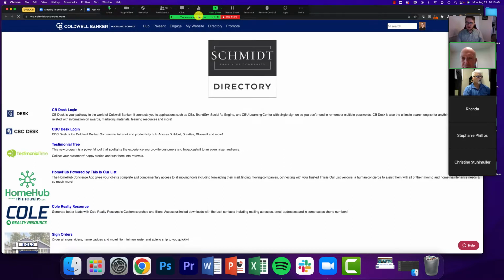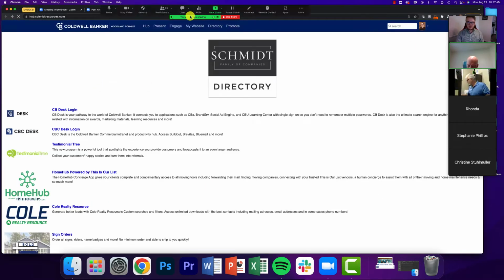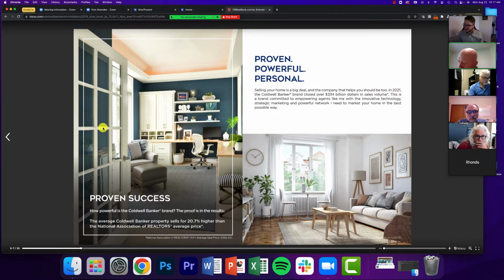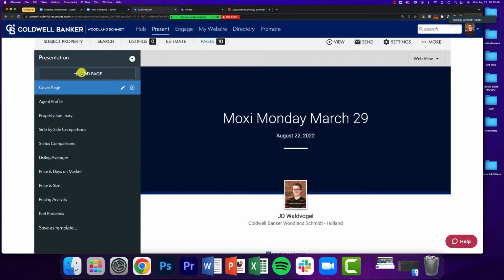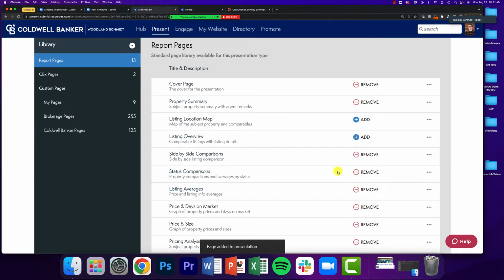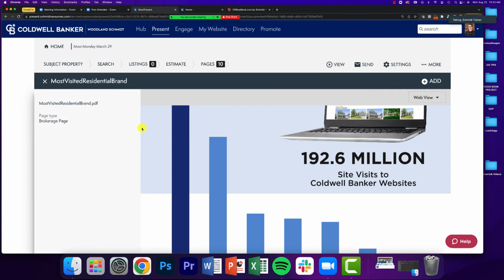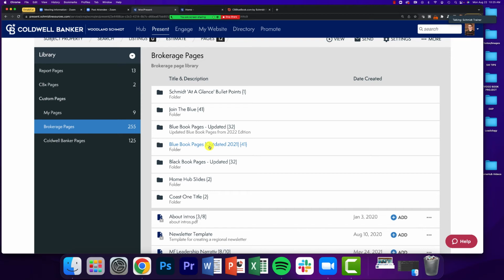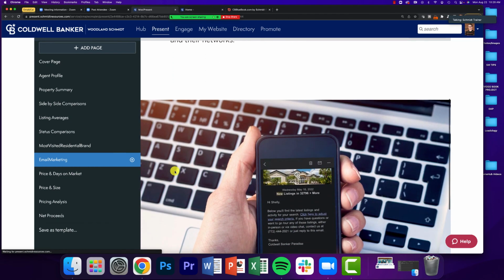Adding the Updated Blue & Black Book Pages - Moxi Monday, Aug. 22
Today we go over how to find the 2022 Updated Blue and Black Book pages and how to add them to your listing presentations in Present!